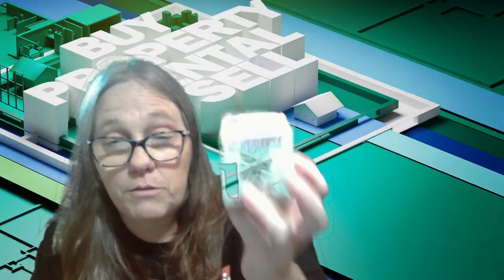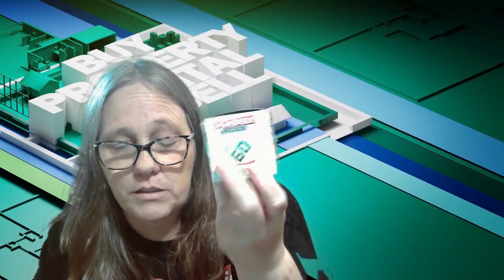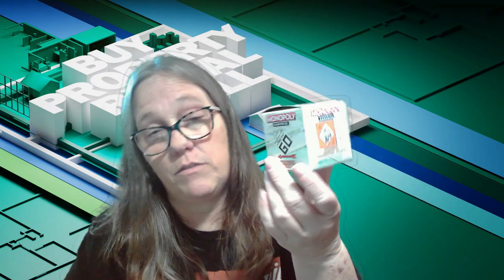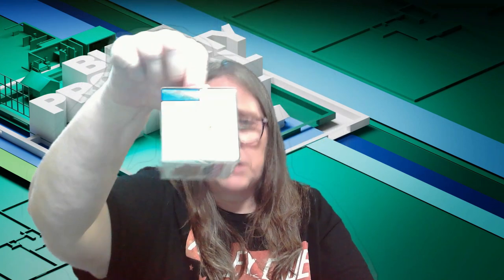MAMA J OPENS A Fun Monopoly Surprise Collectible Tokens Blind Box WHAT DID WE SCORE? BOX 2